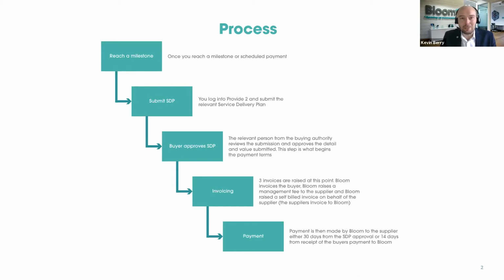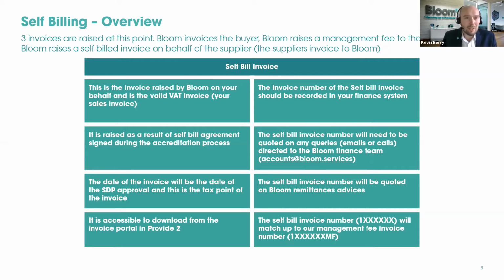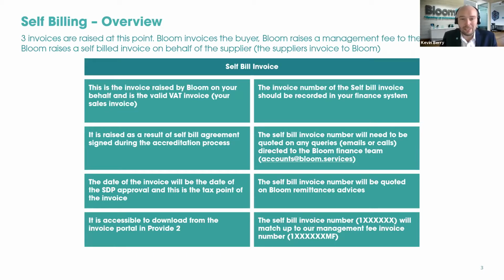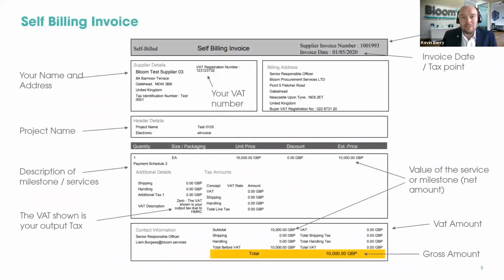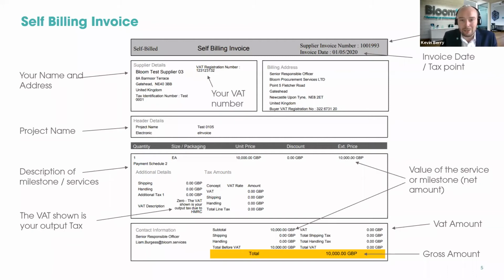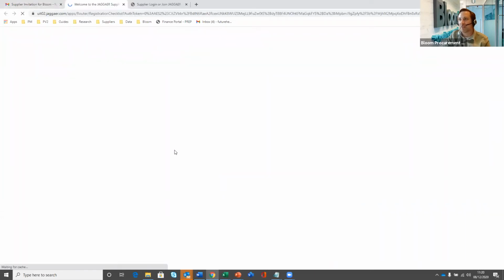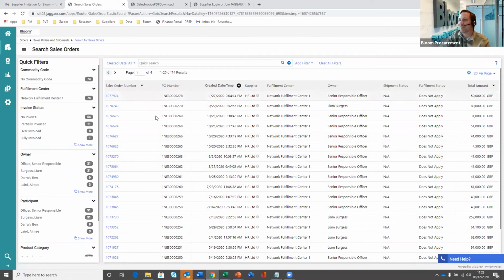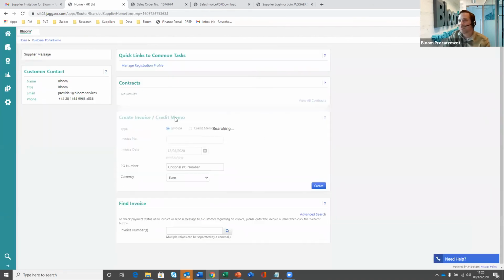A guide to self-billing and Bloom’s finance portal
Recognised as one of the fastest-growing marketplaces for buying services in the UK, Bloom specialise in bringing together a community of buyers and suppliers to help the public sector buy and manage services in a compliant, efficient and effective way. We aim to give the best choice for our buyers and open up more business opportunities for suppliers, big or small.

As a valued supplier in the Bloom marketplace, we are improving the ways in which we work with you. The strength of Bloom’s offer to our public sector clients is based on the quality of the suppliers in our marketplace. For this reason, we have launched a series of monthly webinars to better connect with our valued suppliers.

This session will deliver guidance on payments and Pro-vide 2.0, with a specific focus on:

• Bloom’s invoice processes
• Self-billing
• How to use Pro-vide 2.0’s finance portal

As well as giving you a Q&A opportunity with Bloom colleagues Kevin Berry (Finance Director), Ben Darrah (Product Owner) and Barney Markham (Operations Director).